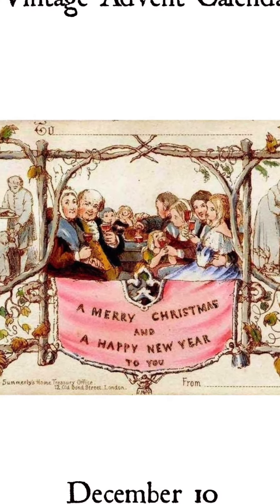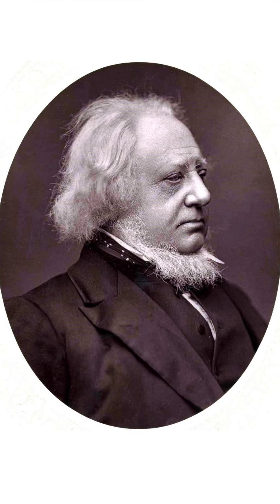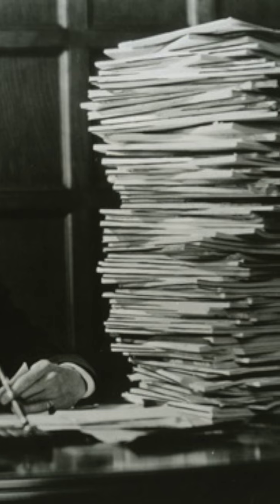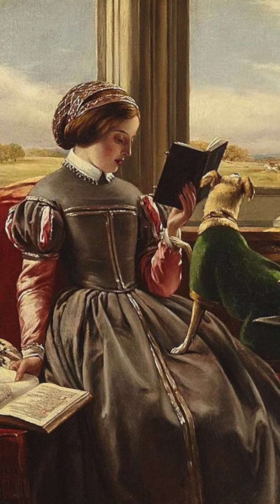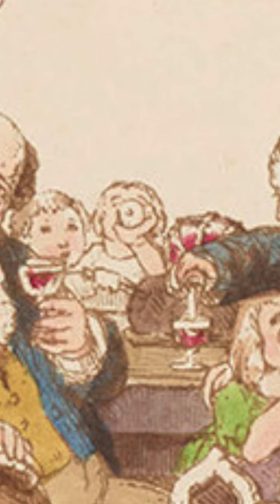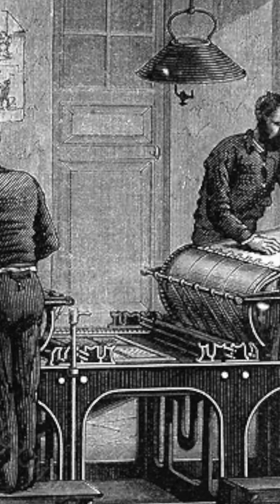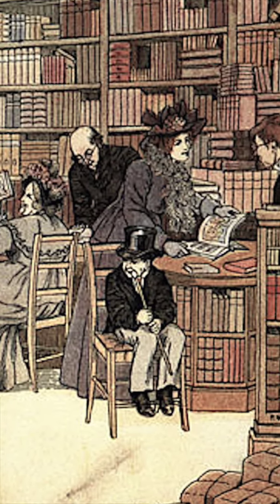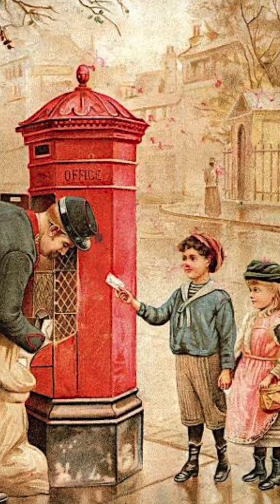Vintage Advent Calendar Day 10: The First Christmas Card